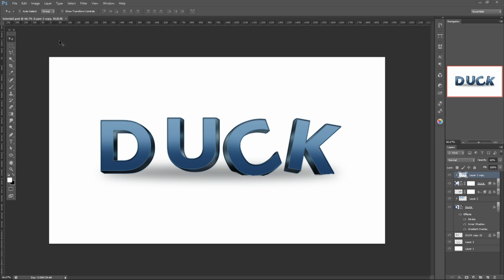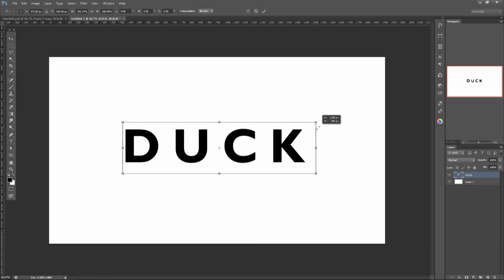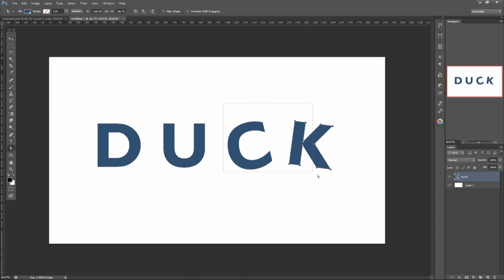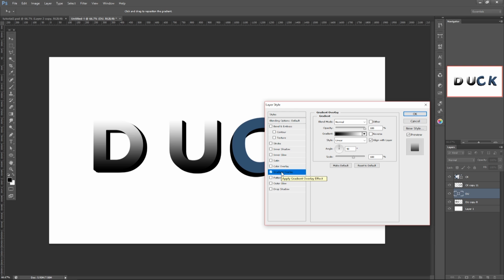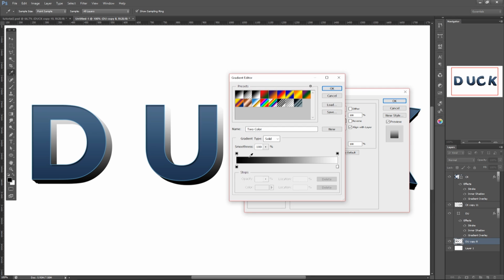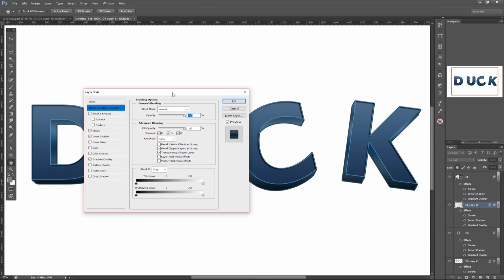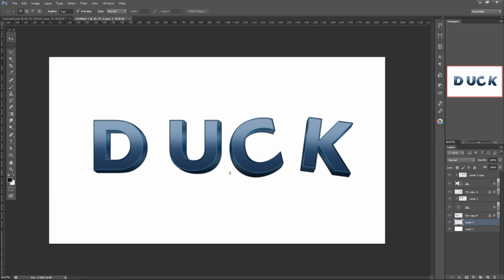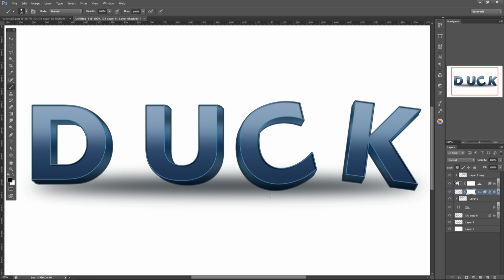Photoshop Tutorial - False 3D Text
In this tutorial I'll be walking you through creating false 3d text while also going over a few things such as layers, layer styles, and more.

I tried some new techniques with recording and editing which took twice as long. The end result is a much more concise script but Im not sure if this way is better.